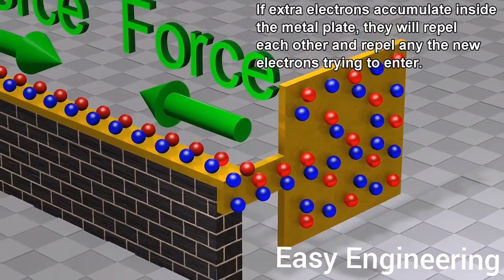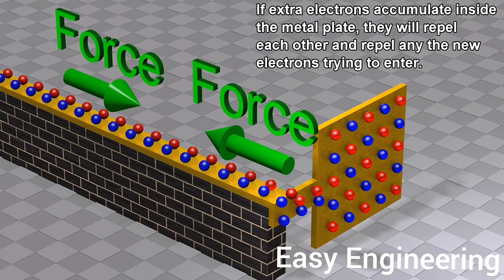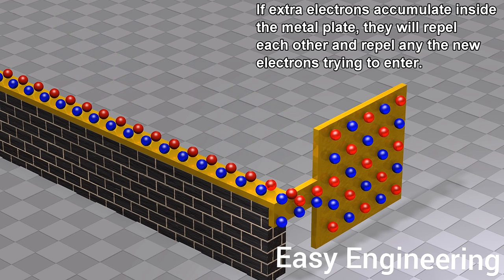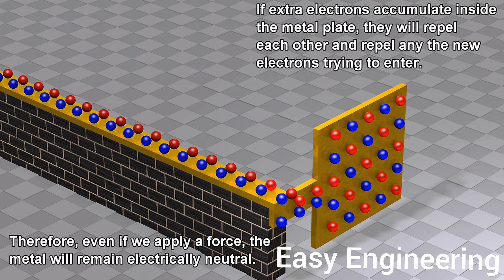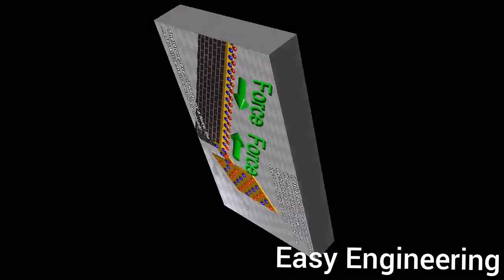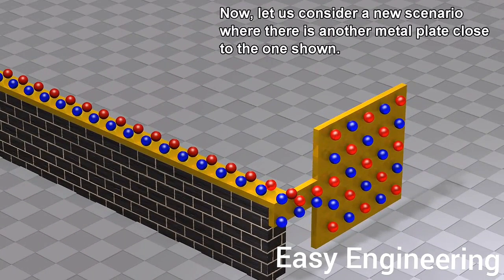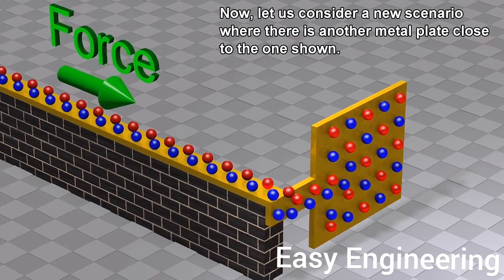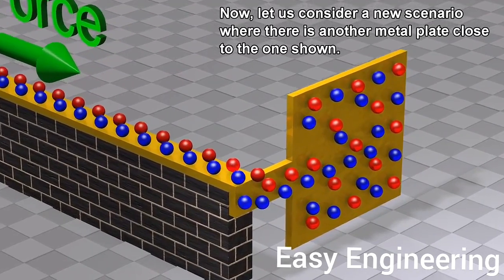Working of Capacitor.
Basic working of Capacitor.